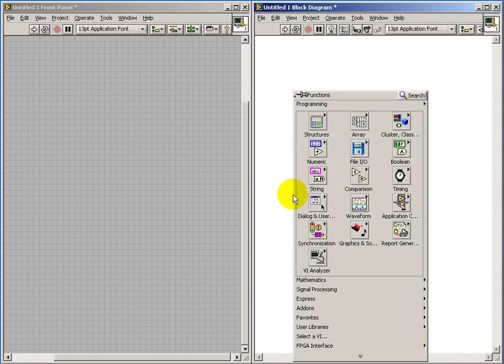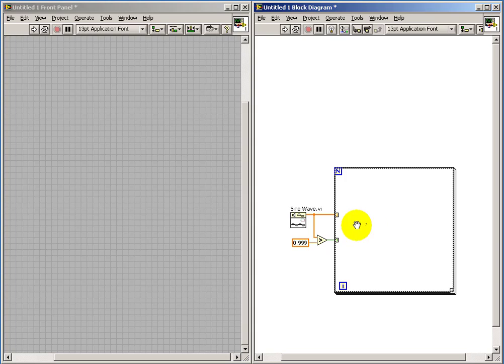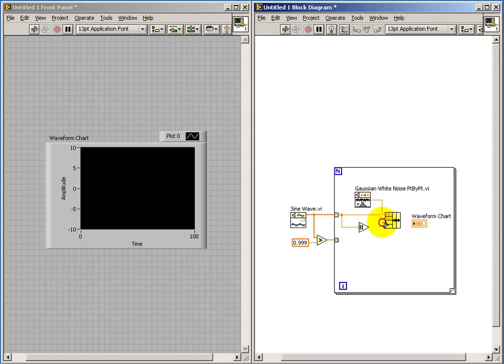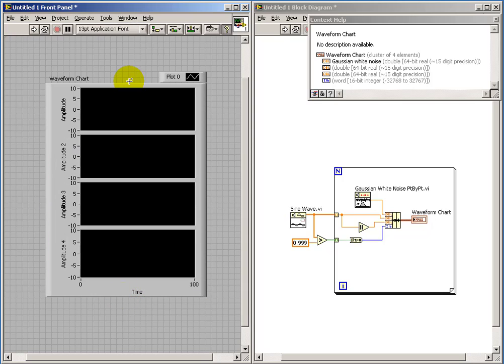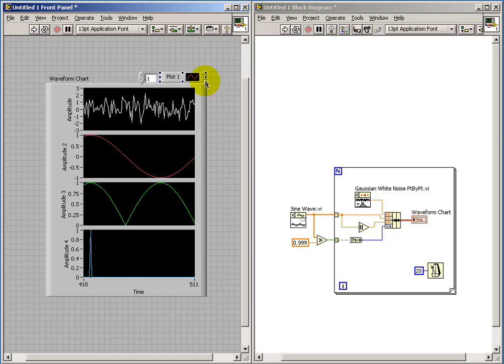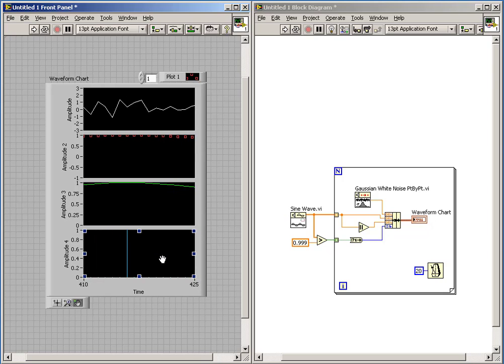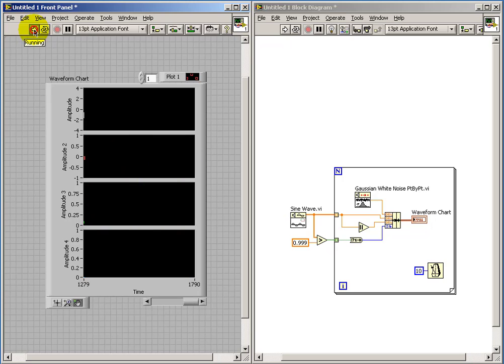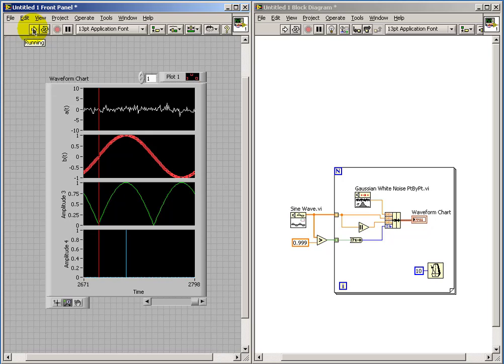Simulation and visualization: Display multiple synchronized signals on stacked chart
Display multiple synchronized signals on stacked chart. This video belongs to the "PAM Transmitter and Receiver Implementing Coherent Detection" in the "Communication Systems Projects with LabVIEW" resource